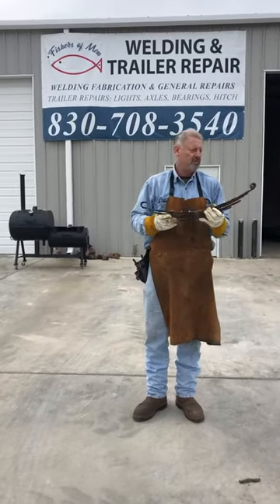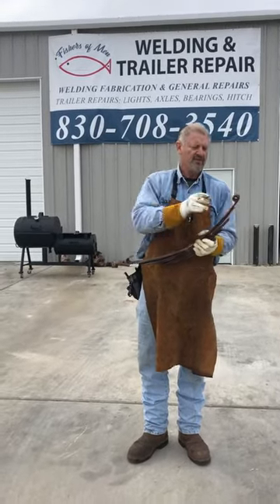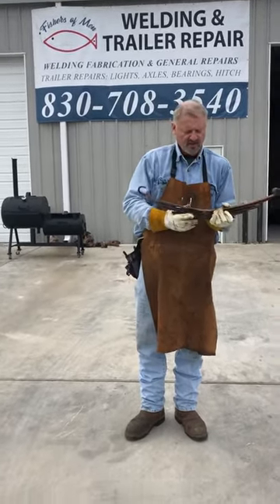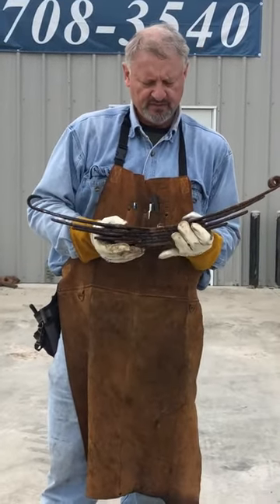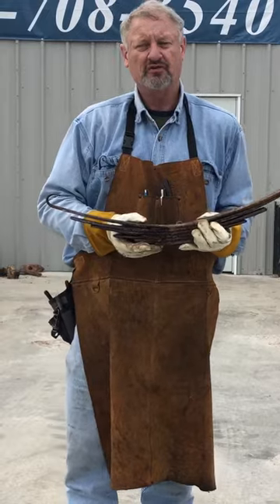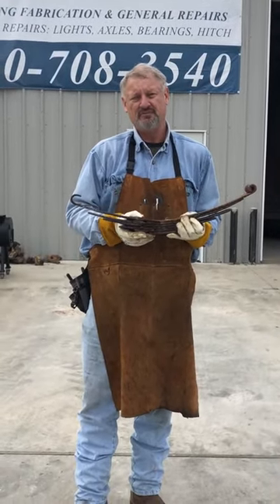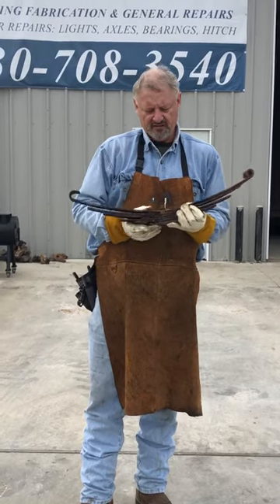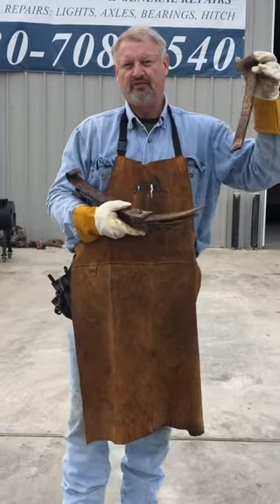Example of broken boat trailer spring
Rockport Texas Trailer Repair
Boat Trailer repairs